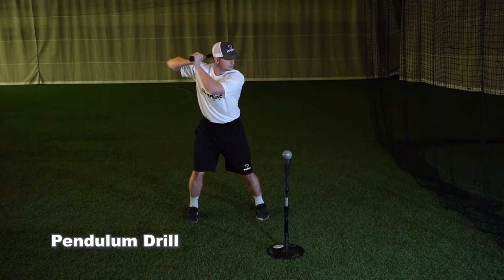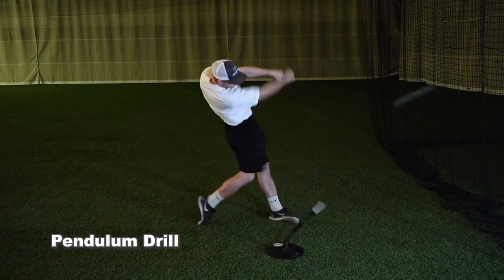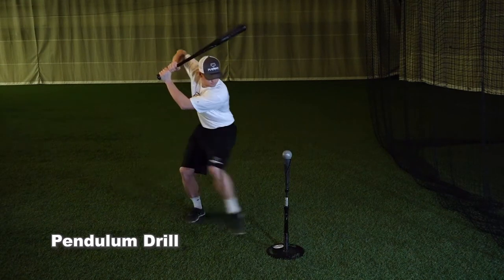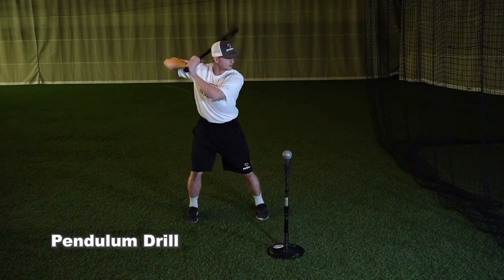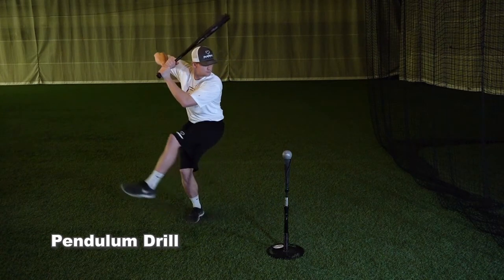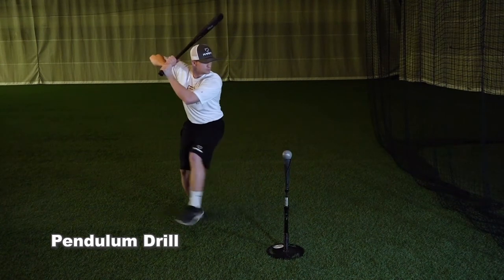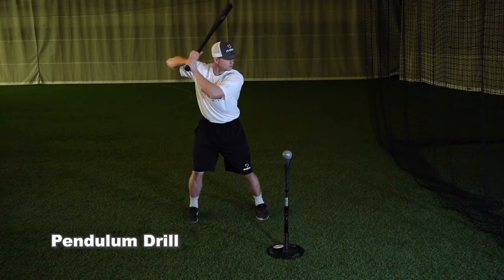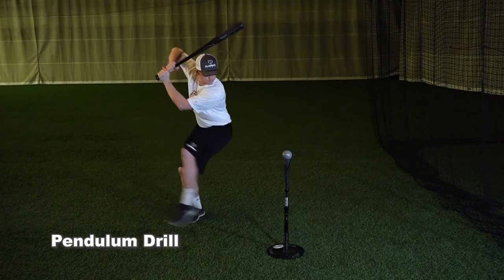Silverback Sports Hitting - Pendulum Drill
The Pendulum Drill is great to gain some feel within our load or launch position. You’re going to start in a normal stance followed by swinging your front foot back towards the catcher. You want to try and keep the leg as straight as possible, taking the front foot back as far as you can. You’re then going to swing your leg back to your stride point in the pendulum motion. A good reference point to think about is taking your front foot back to the catcher’s knees. We want to try to get the head closer to the catcher than the back hip. This will force our bodies into the most efficient load position we can be in. We will be loaded into the back hip, chest turned toward the catcher, maximizing the output of our lower half.